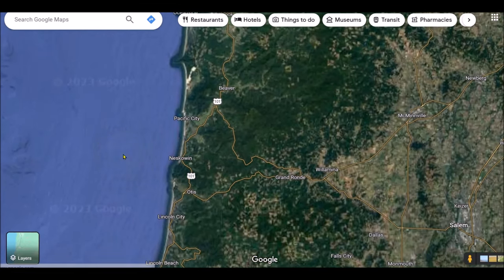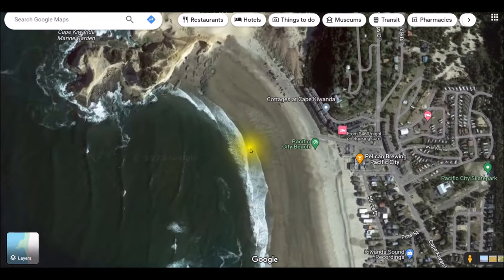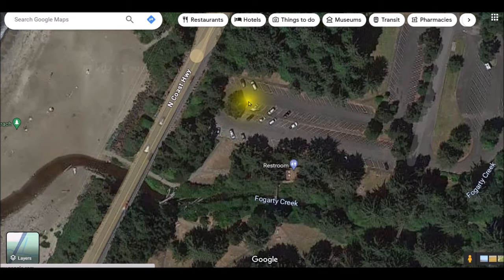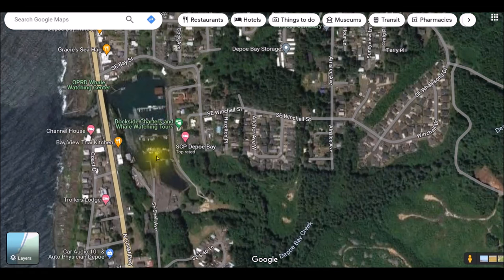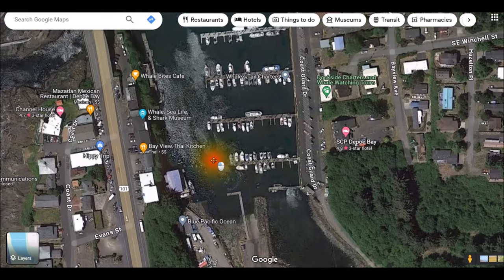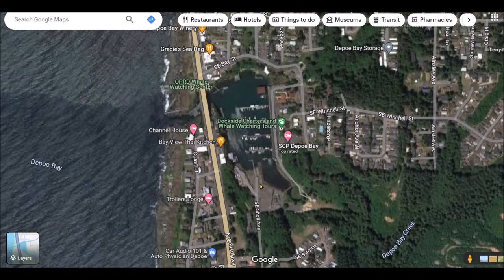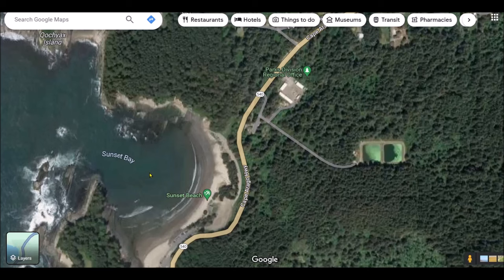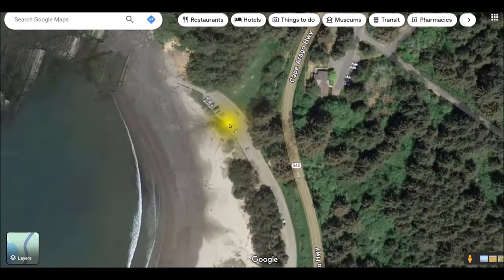Where to Beach Launch Kayak On the Oregon Coast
Here are some spots to launch a kayak on the Oregon coast.

Crab snare
Gulp Shrimp for surf fishing
Shimano Vanford Spinning Reel
Shimano Sedona Spinning Reel
Shimano Stradic Spinning Reel
Braid Fishing Line
Rooster Tail Spinner
Gamakatsu #2 Hooks for Surf Fishing
Maxima Fishing Line
Berkley Gulp Squid bait